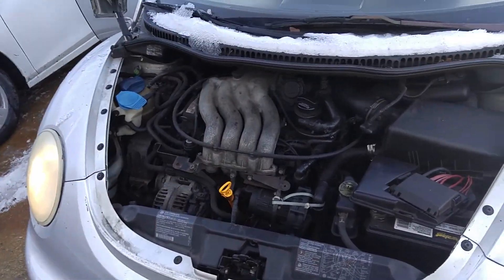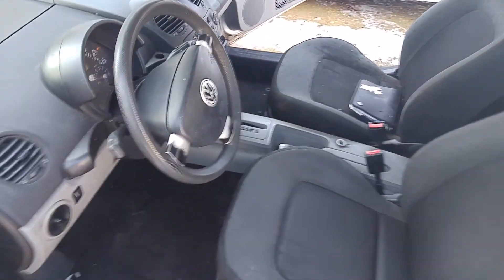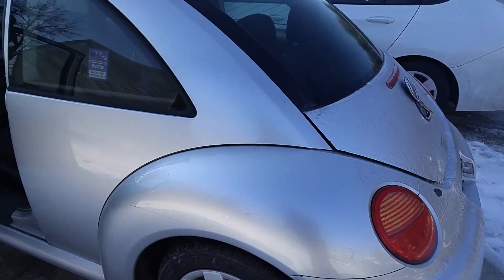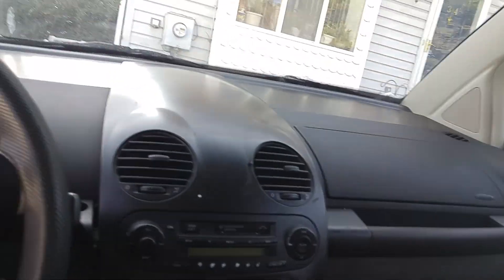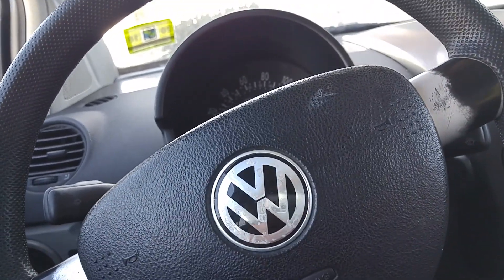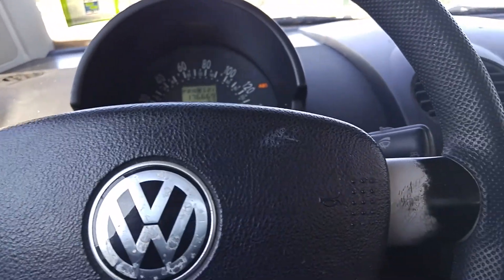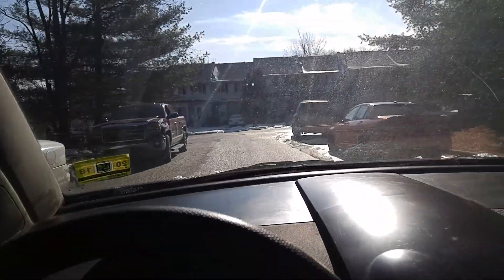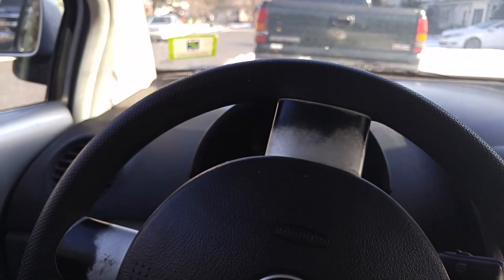99 VW New Beetle, Newark, DE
Video to help sell my 99 VW New Beetle Parts car.  Car is located in Newark DE